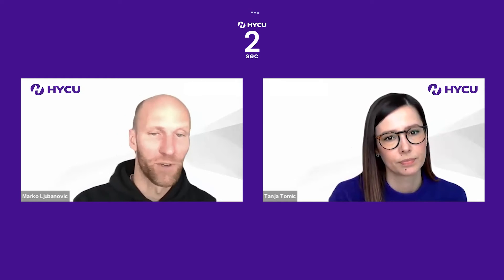HYCU Protégé for MICROSOFT365 in 60 seconds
Everything you need to know about HYCU Protégé for MICROSOFT365 in 60 seconds.
Learn about:
- Which Office 365 services does HYCU support?
- Where do I run HYCU?
- What does this mean, as a service?
- Can I restore a single e-mail, file or Teams chat?
- Does HYCU support self-service restores?
- What about Legal Hold, eDiscovery, tagging, does HYCU support these functions?
- Does HYCU support compliance and regulatory standards?

and much more. HYCU simplicity in 60 seconds.